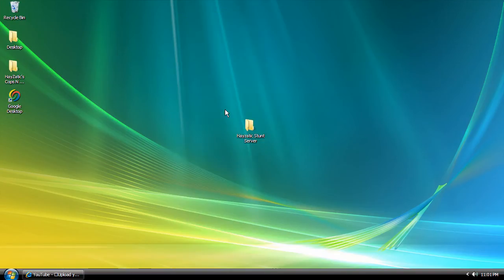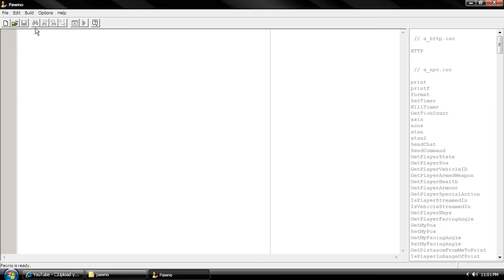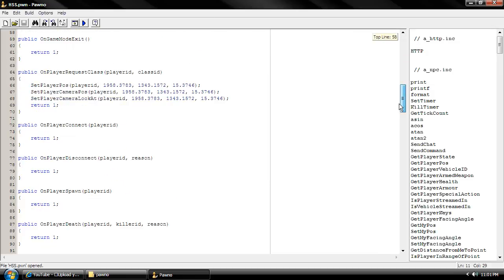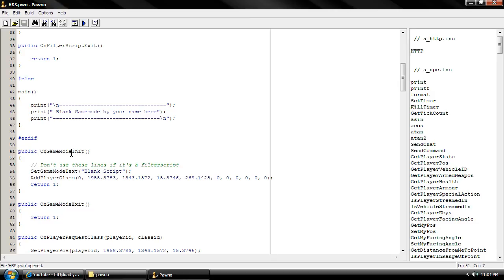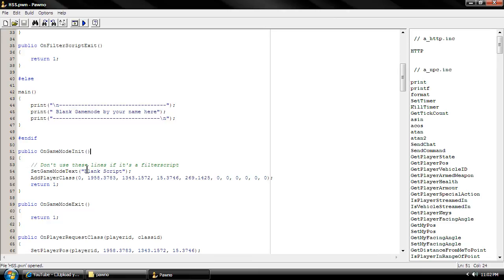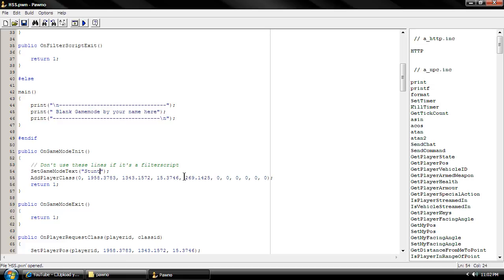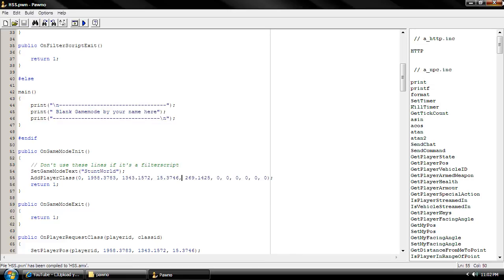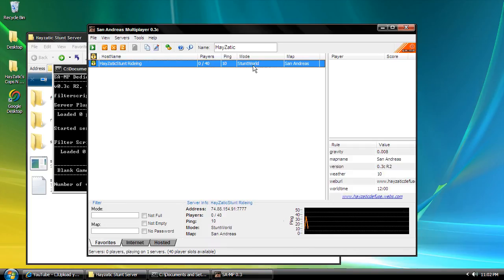SA-MP Tutorial : Changing Gamemode name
SA-MP Tutorial 3: Changing Gamemode name